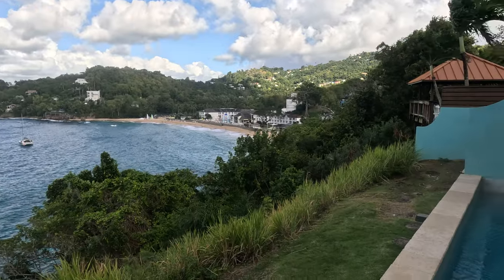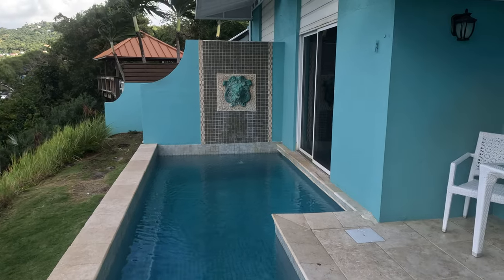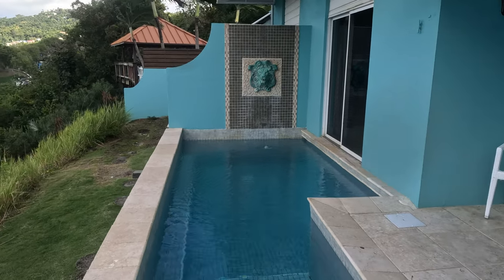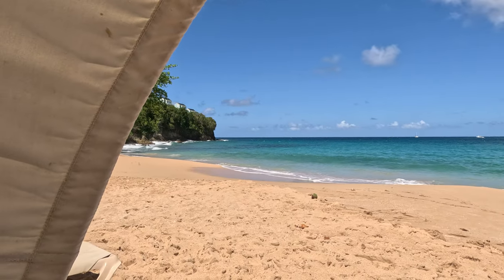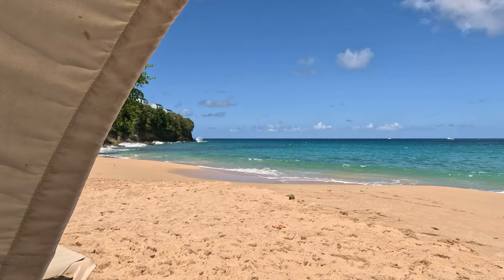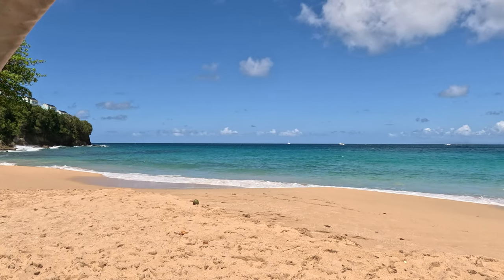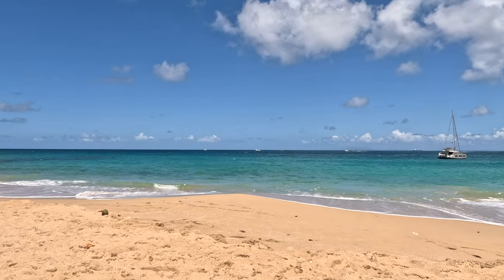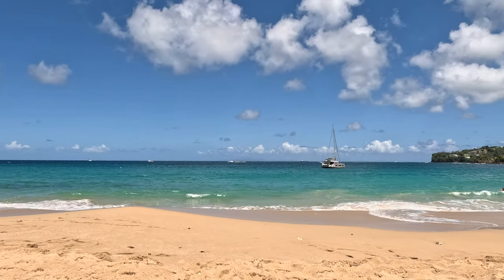The £10,000 SANDALS Sunset Bluff Butler Suite Experience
We've been to Sandals before, but we've never done a Butler suite before - find out what we thought about our room on the Sunset Bluff area of the resort in this mini review of @SandalsResortsRegency La Toc!